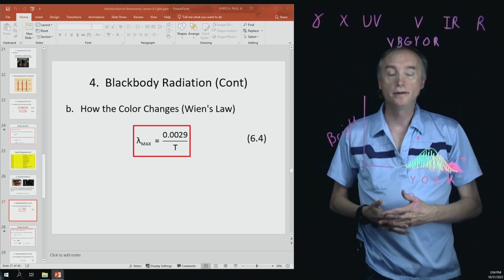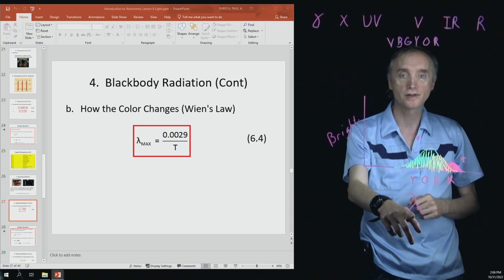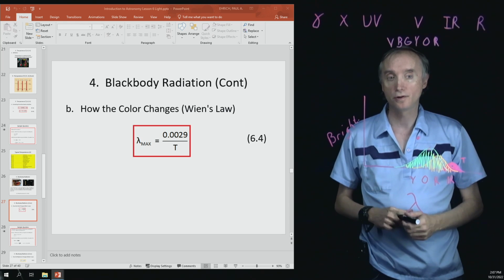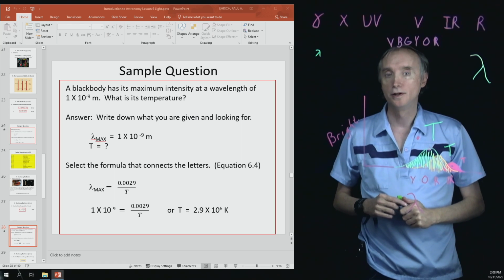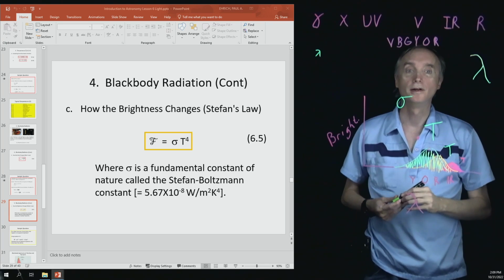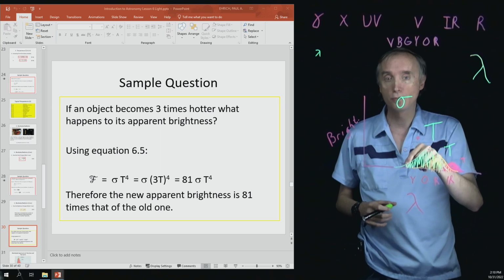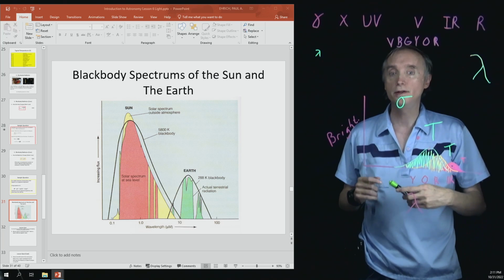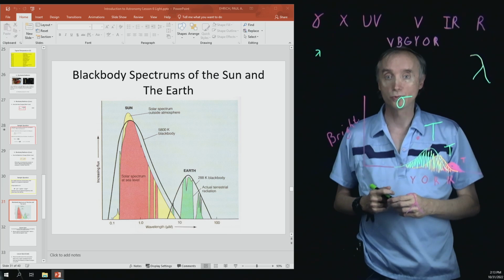Ast 6 11 Blackbody Radiation Laws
In this segment of lesson 6 you will learn how the apparent brightness and color of a blackbody is related to its temperature.